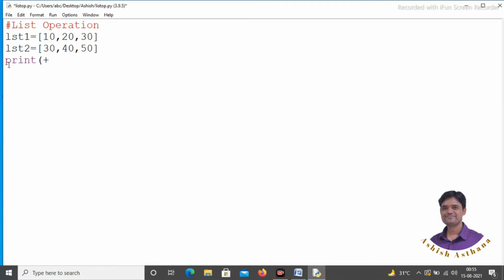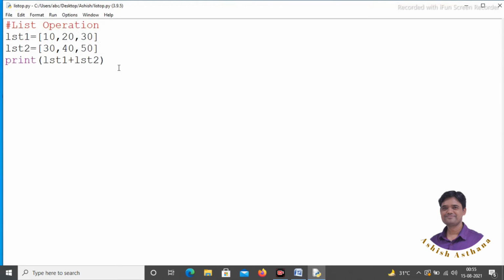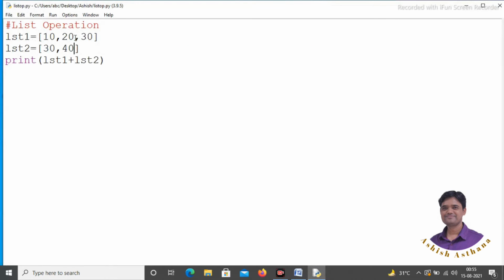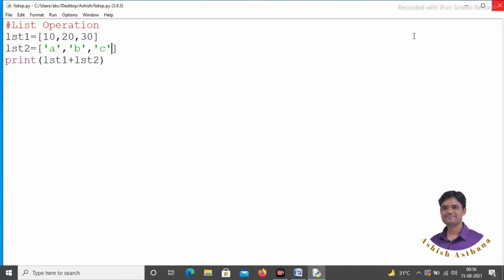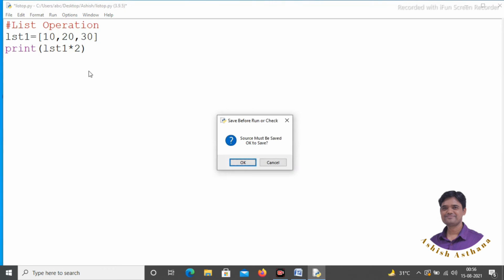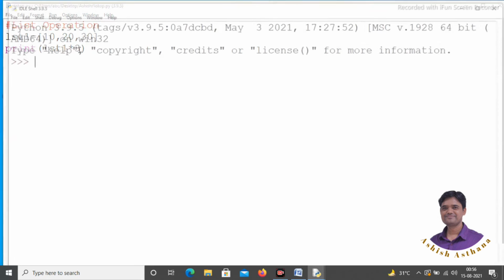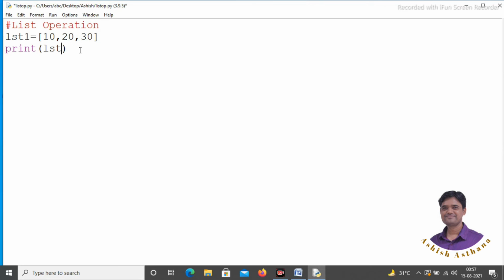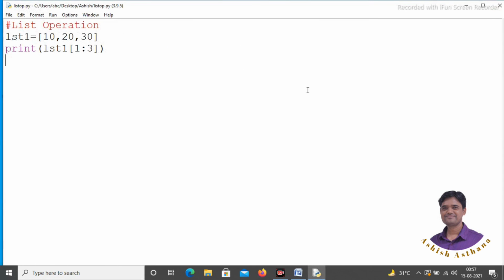Lecture 23: List Operation | Join | Replicate | Slice || by: Ashish Asthana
List Operations [+ , *]
● Main operations that can be performed on lists are joining list, replicating list and list slicing.
● To join lists, + operator is used which joins a list at the end of other list. The operands of list should be of same type  otherwise error will be generated.
 L1 = [1,2,3]
L2 = [4,5,6,7]
L3 = L1+L2
L3 # [1,2,3,4,5,6,7]
● To replicate a list, * operator is used.
L1 =[1,2,3]
L2 = L1*3
L2 # [1,2,3,1,2,3,1,2,3]

Slicing in List
We can access a range of items in a list by using the slicing operator (colon).
Seq = list [start : stop : step]